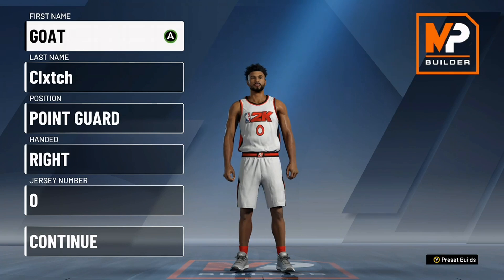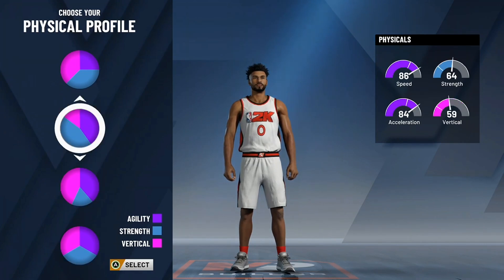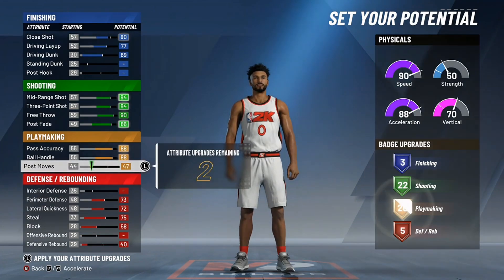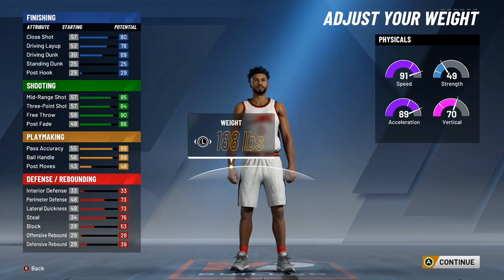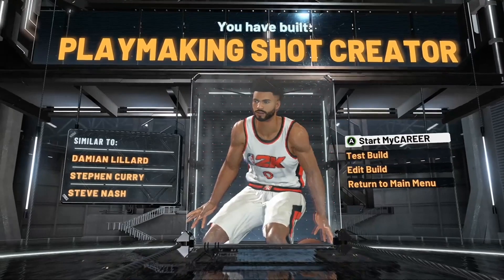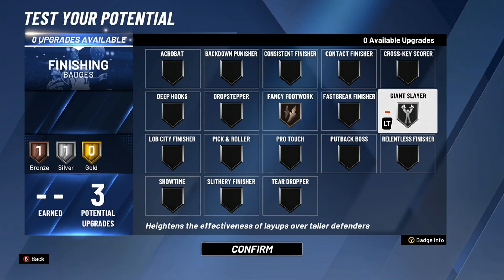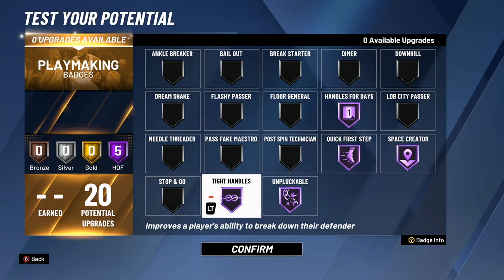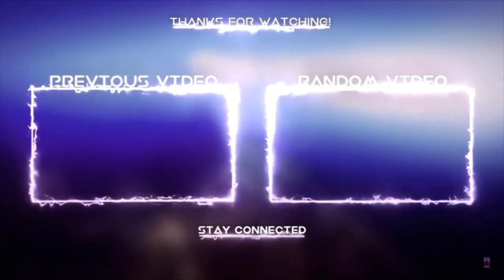Damian Lillard Build on NBA 2K20 is a DEMIGOD! 50+ Badge Upgrades! Best Build on NBA 2K20!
Add Me on Xbox: xCixtch